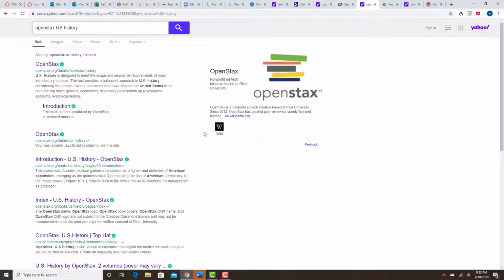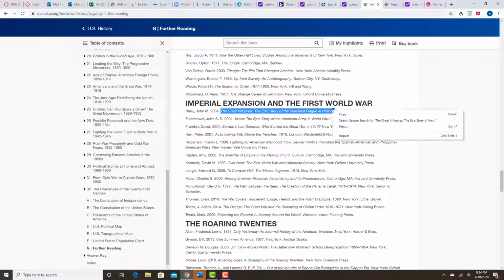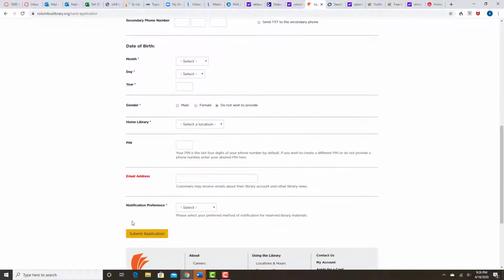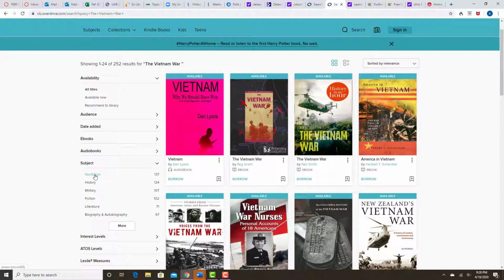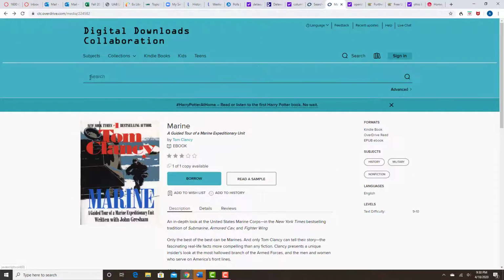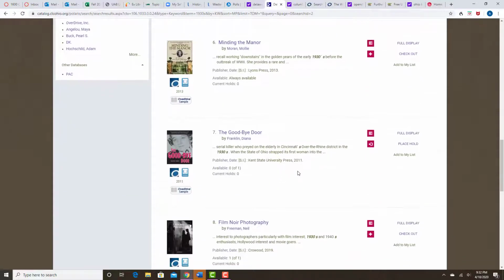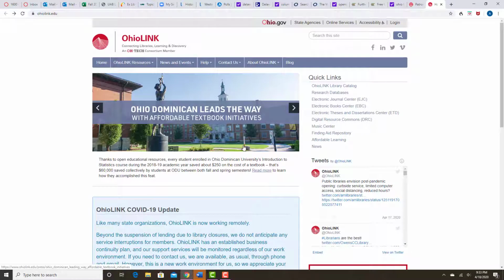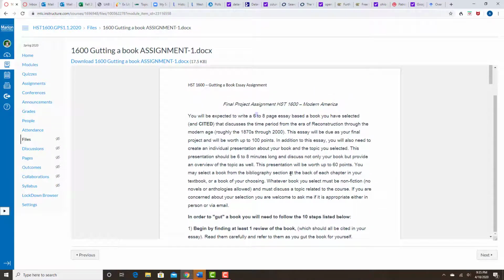Project 3 Book Selections Video HST1600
COVID-19 updates for project 3 - Gutting a book assingment